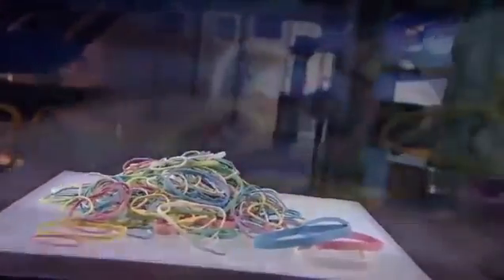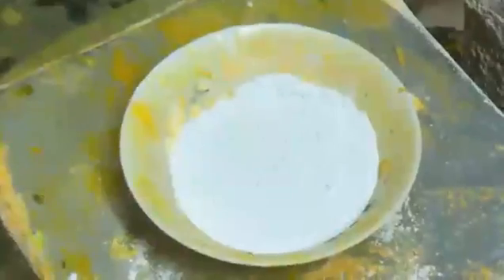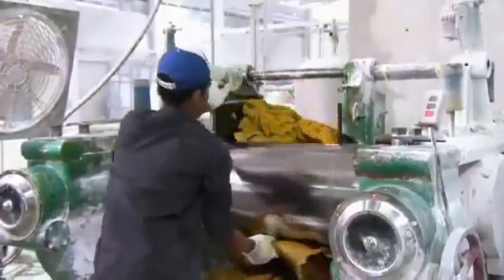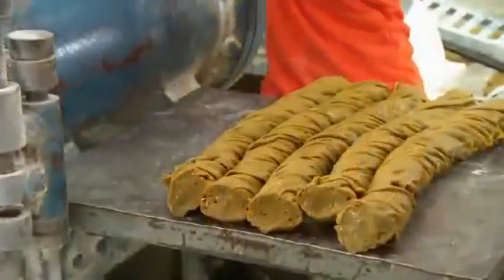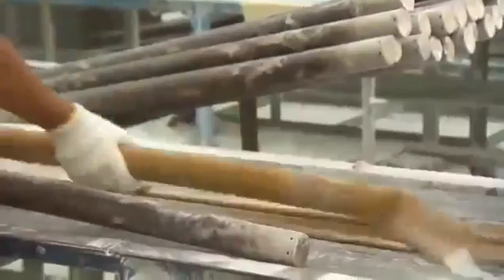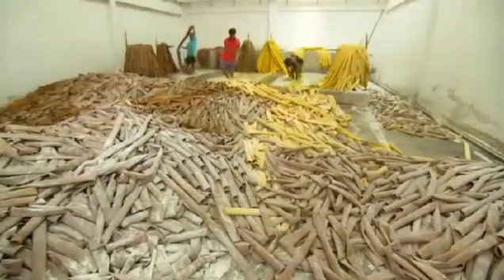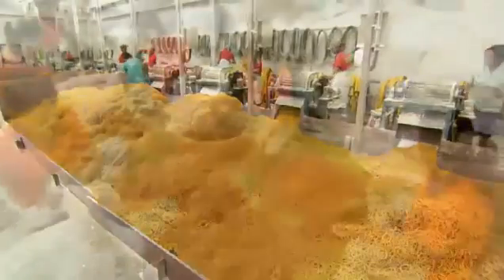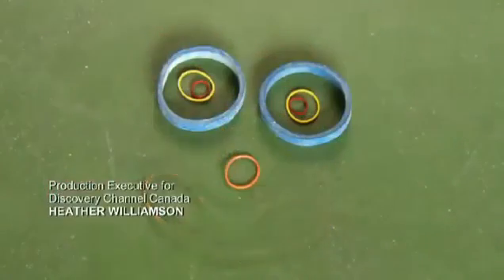How Its Made: Rubber Bands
This video demonstrates how rubber bands are manufactured.